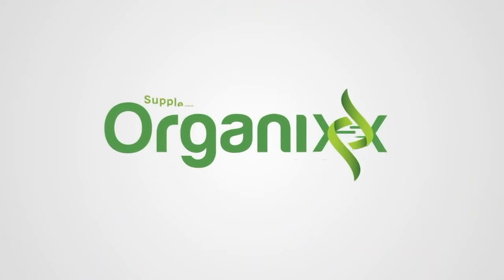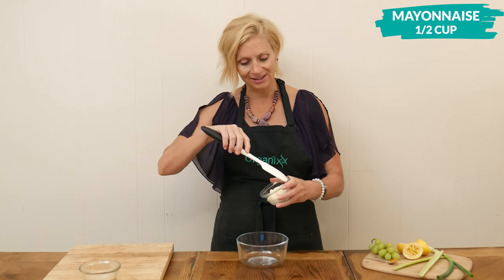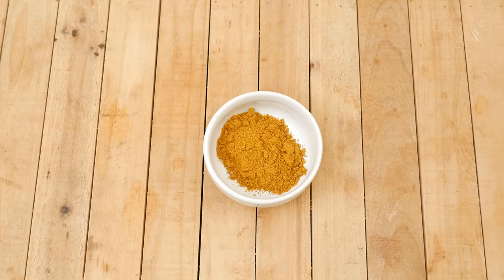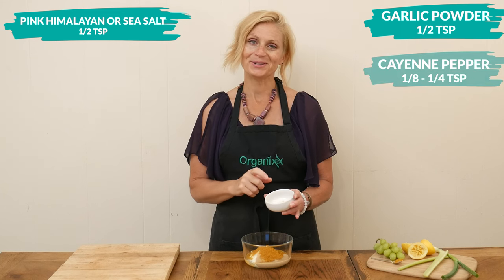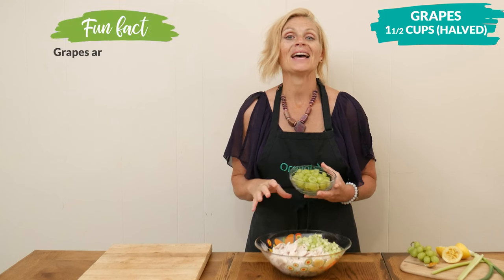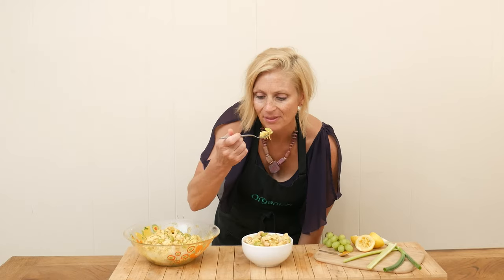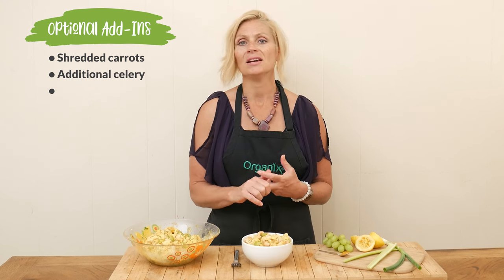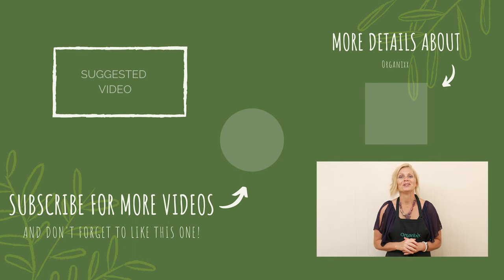Curry Tahini Chicken Salad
Looking for a new twist on an old favorite? Check out this delicious Curry Tahini Chicken Salad recipe. Tahini is a good source of magnesium. Think you might be low in magnesium?

Join Katrina to learn how to make this delicious curried chicken salad with tahini dressing. It's an upgrade from your typical chicken salad made only with mayonnaise. Not only does it have more flavor, but added nutrition from the tahini.

Tahini is a paste (similar to the consistency of peanut butter) made by grinding up hulled or unhulled sesame seeds. Unhulled sesame seeds provide extra fiber but will have a more bitter taste than hulled sesame seeds (meaning the outer layer has been removed). You can easily make tahini at home by grinding sesame seeds in a food processor or high-speed blender until they turn into a smooth and creamy paste.

Sesame seeds and tahini are both good sources of several minerals, including magnesium. Did you know that 75% of Americans don't get the recommended daily amount of magnesium in their diet?

Magnesium deficiency is linked to a long list of health problems including poor sleep, anxiety, low energy, and muscle cramping... just to name a few. The challenge is there are so many different types of magnesium that all work a little differently, so it can be hard to know which type is best for you.

Magnesium 7 by Organixx contains equal amounts of 7 of the best, most bioavailable forms of magnesium.

Other ingredients that add flavor, crunch, and nutrients to this curried chicken salad with tahini are celery, grapes, and green onions. Celery is an excellent source of fiber and vitamin K while grapes are a rich source of polyphenols and healthy flavonoids.

Green onions (spring onions or scallions) are an excellent source of vitamin K and a good source of vitamins A, C, and folate. Use both the white and green parts to add flavor to your salad.

You can dress up your curry tahini chicken salad even more by adding one or more optional add-ins: dried cranberries and chopped nuts (eg. cashews/walnuts/almonds).

You can download a printable copy of this delectable Chicken salad with tahini dressing

About Organixx - Who are we?